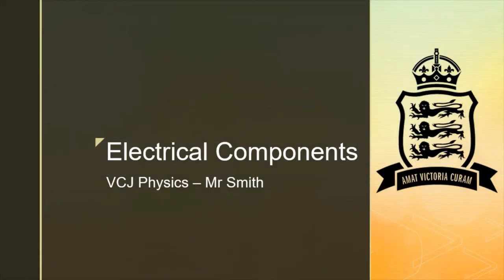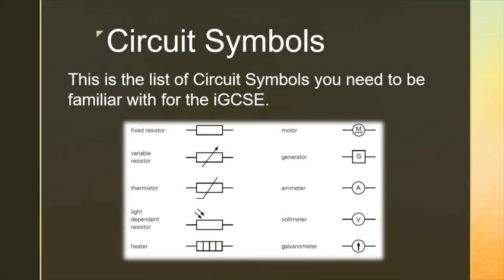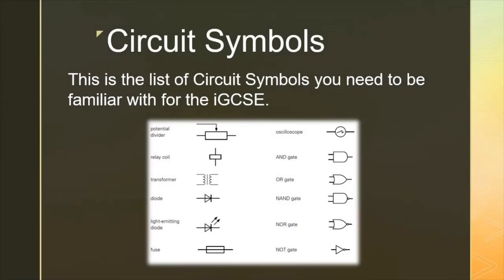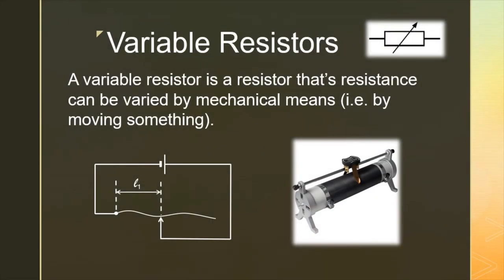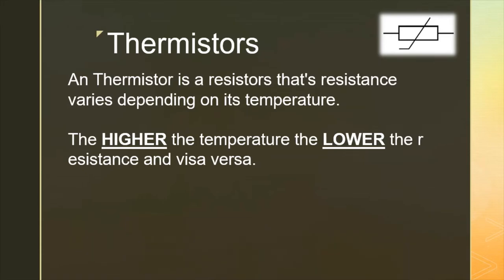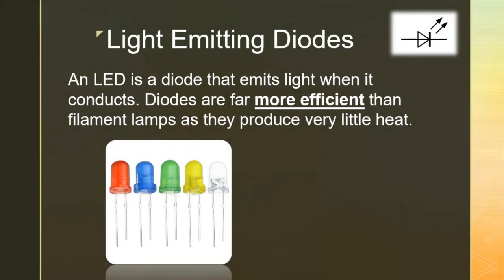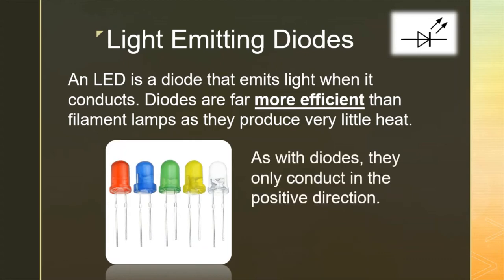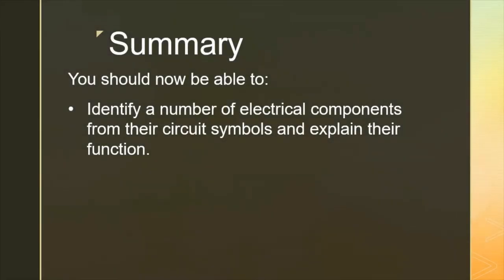Electrical Components Lesson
Lesson on Electrical Components and Their Circuit Symbols for VCJ Physics